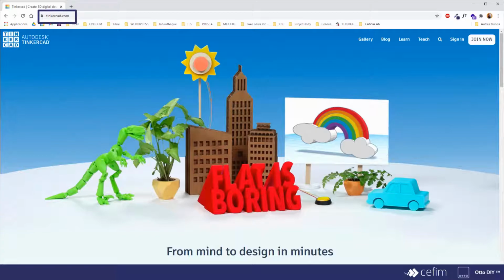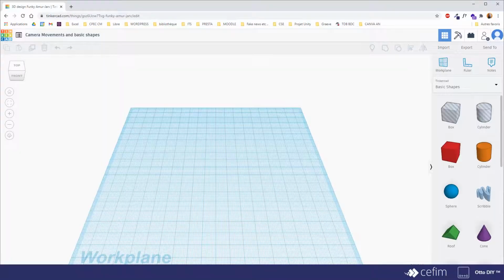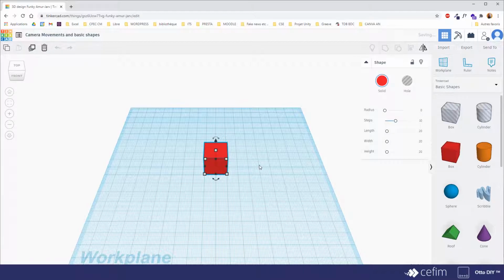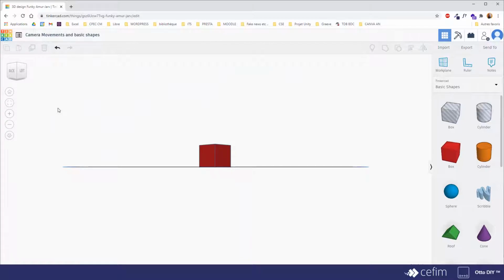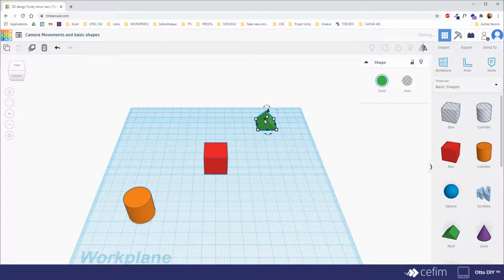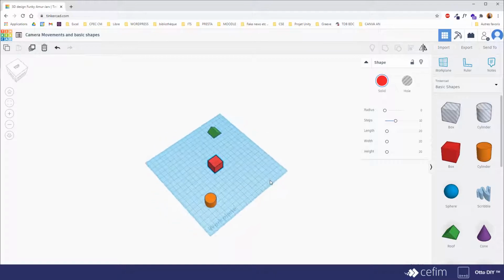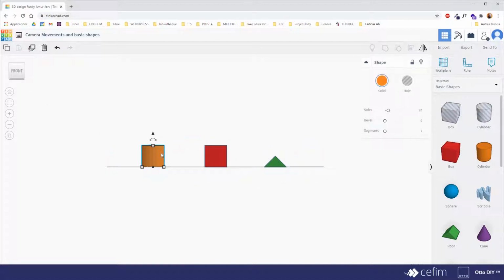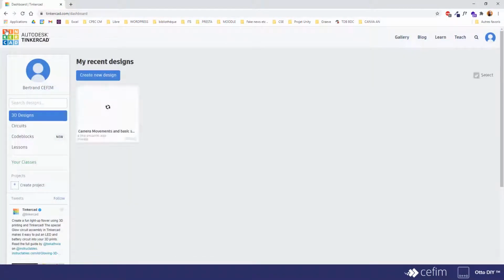Otto DIY Academy Tinkercad 3D Design the interface and settings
Lear more about Tinkercad with Otto DIY robot for 3d printing in our Otto Academy course

Made thanks to the collaboration with CEFIM - L'école du web et des réseaux